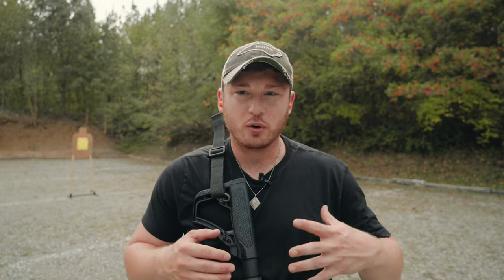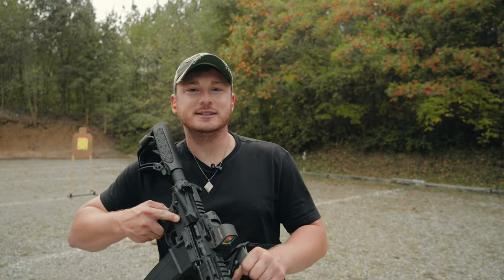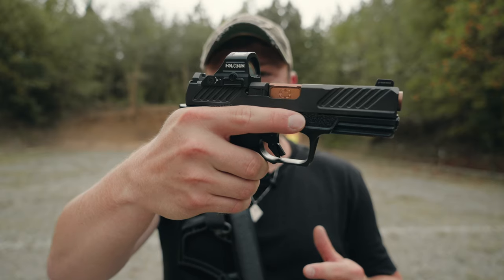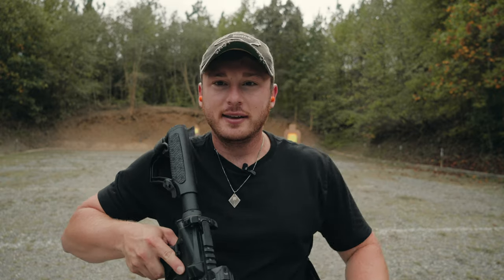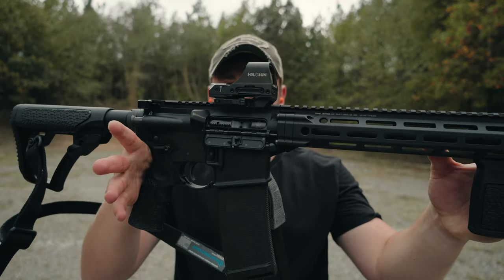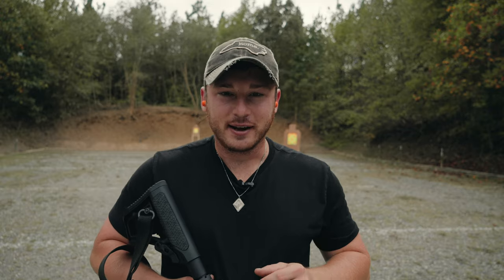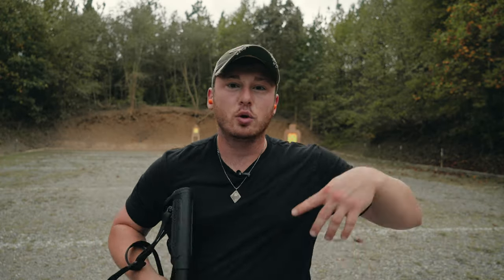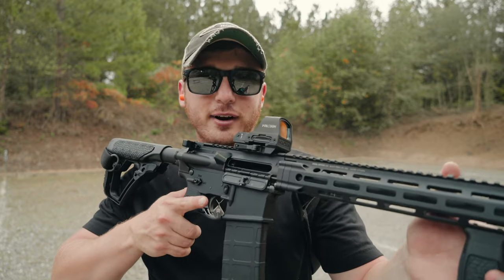BEST Rifle Red Dot? | Holosun 510C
In this video we discuss the "poverty tier" optic, Holosun 510C, and why I think despite the lower than average price, it could be the best rifle red dot sight.

RIFLE RED (GREEN) DOT SIGHT
RIFLE SLING
PISTOL RED (GREEN) DOT SIGHT
WEAPON-MOUNTED LIGHT
ULTI-CLIPS FOR HOLSTERS
BUCK UTILITY KNIFE
GERBER SELF-DEFENSE KNIFE
BEST EDC FLASHLIGHT
TACTICAL EDC BACKPACK
GLOCK 19 NIGHT SIGHTS
GLOCK 19 TALON GRIPS
GLOCK 43X NIGHT SIGHTS
GLOCK 43X TALON GRIPS
SPRINGFIELD XDM-10 TALON GRIPS
VORTEX RIFLE SCOPE
HARRIS RIFLE BIPOD
5.11 TACTICAL BELT
KA-BAR KNIFE
GERBER MULTI-TOOL
MORE AFFORDABLE CAMERA
LENS I USE
GO PRO I USE
MICS I USED